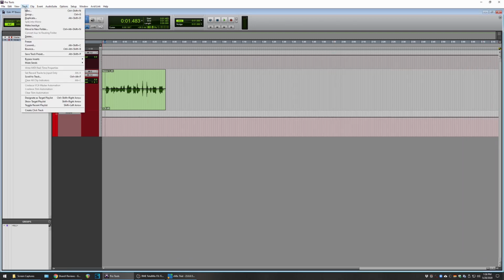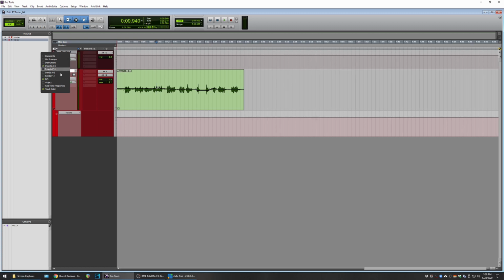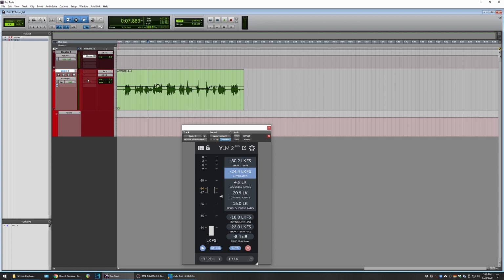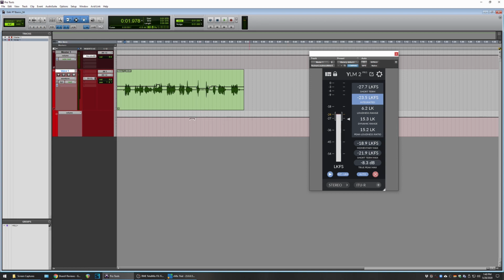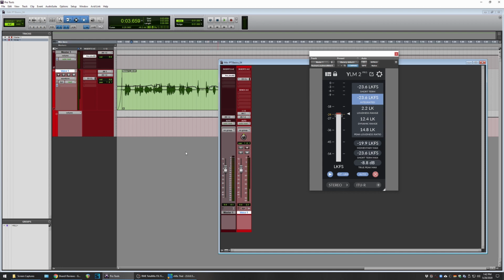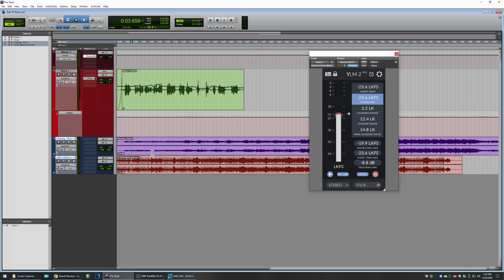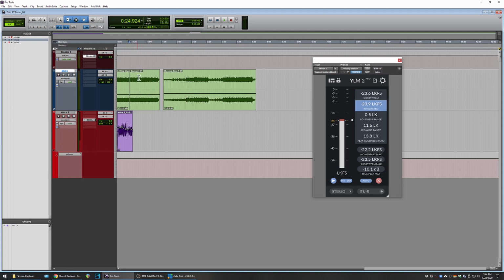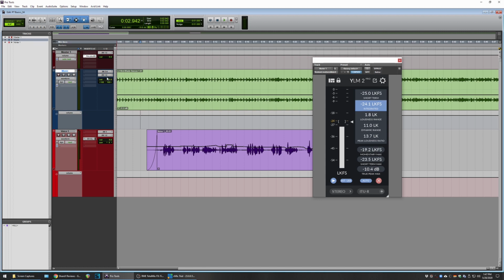Pro Tools: Clip Gain vs. Volume Automation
Good gain structure is important for mixing in Pro Tools. Learn the difference between clip gain and volume automation and when to use each tool. We will also discuss the use of a loudness meter to get your audio files all set to the same loudness spec to make mixing easier.